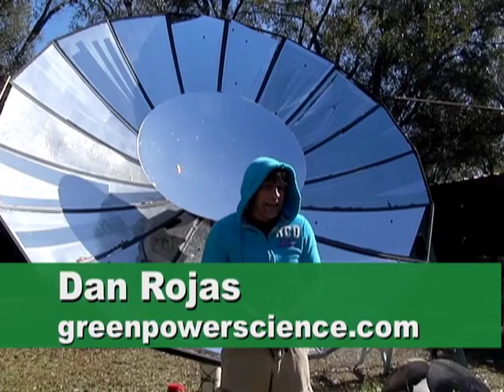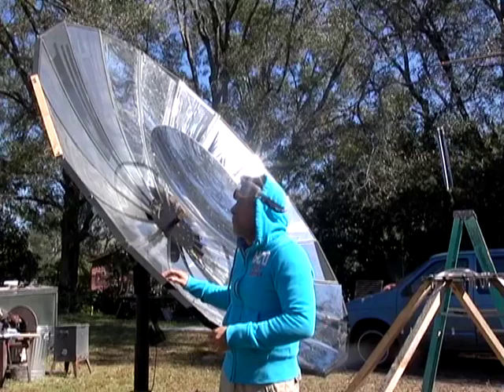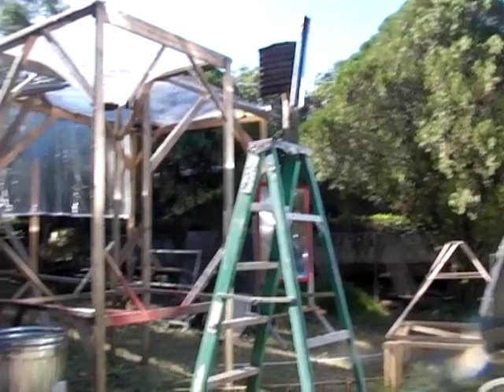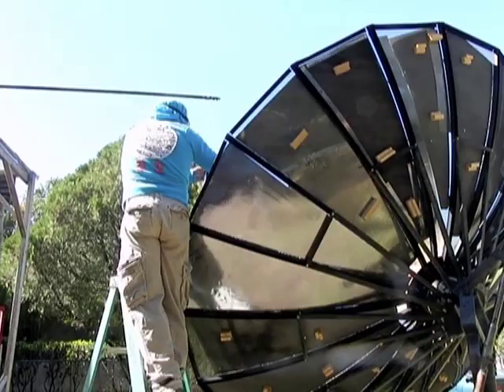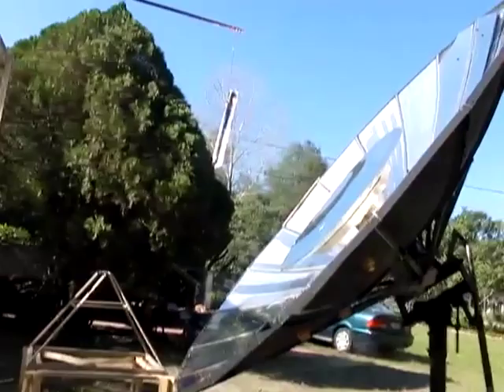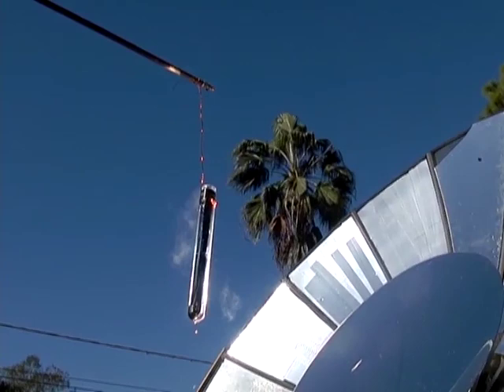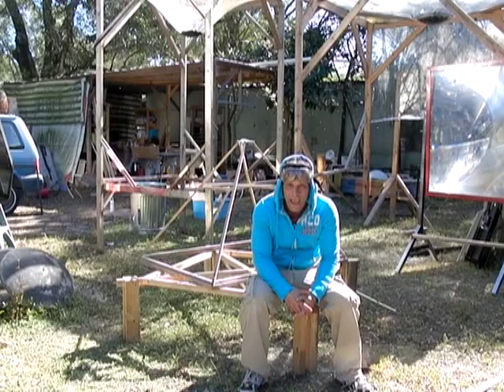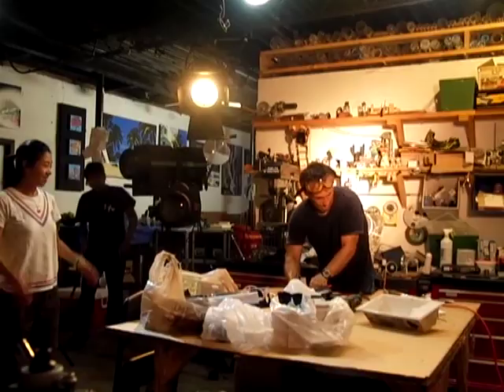Giant Parabolic Mirror Solar Powered Steam Production Death Ray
GIANT PARABOLIC MIRROR
Солнечный концентратор
The starting temperature was 80f (27 C) and a full boil was obtained in 90 seconds (+-10 seconds). The dish is a 10 feet (3 Meters) diameter with a large acrylic mirror for the center. Focal length is 5 feet (1.5 Meters) from the base. The mesh panels are covered with Part A and B material from our website and also regular .118 acrylic mirror sheets. The focal point is 1" diameter from the acrylic mirror and 4"-8" diameter from the satellite dish. The vacuum tube holds 20 ounces and it was full.